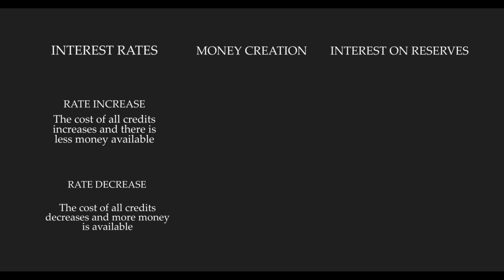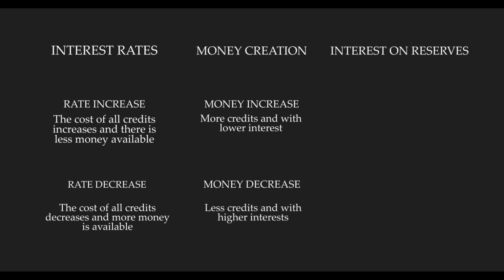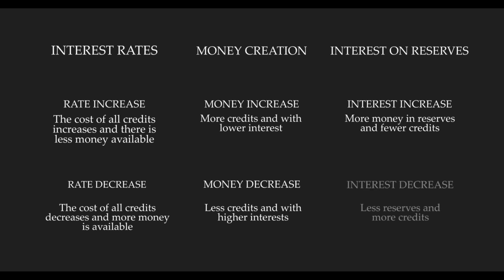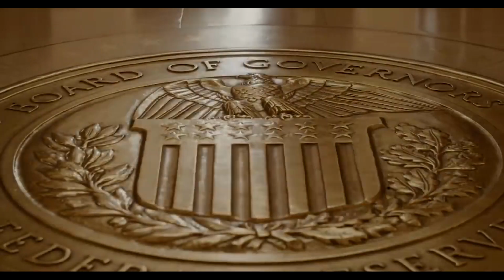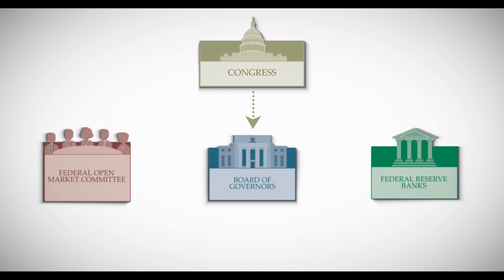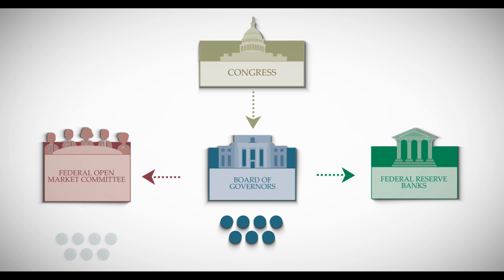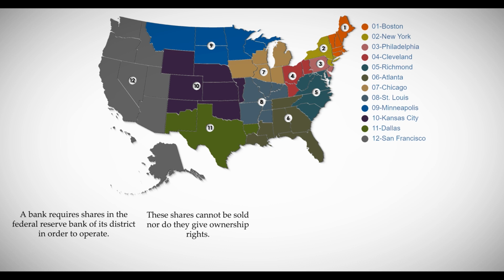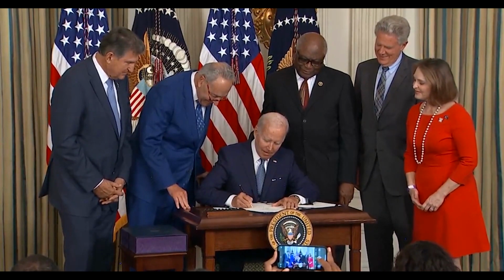How The Federal Reserve Works (And Who Really Owns It)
Explore the heartbeat of the United States economy with a closer look at the Federal Reserve. Established in 1913 by the U.S. Congress, the Federal Reserve plays a pivotal role in economic stability. Imagine an institution so influential that its decisions ripple through the economy and financial markets, surpassing the impact of any other economic indicators or global events. Its three main tools, interest rates, money creation, and interest rates on reserves, act as levers, shaping the availability and cost of money for individuals and businesses.

The Federal Reserve strives for a delicate balance, aiming to maintain both price stability and full employment. By adjusting interest rates, it influences the costs of borrowing, impacting everything from home purchases to business expansions. Money creation allows the Federal Reserve to regulate the money supply, preventing excessive inflation or restrictive lending. Meanwhile, interest rates on reserves incentivize banks to either save or lend, further steering economic dynamics.

However, this powerful institution is not without controversy. Accusations of poor performance and politicization have plagued the Federal Reserve. Critics argue that it has deviated from its original purpose, prioritizing market performance over core objectives. The recent inflation surge has heightened skepticism, as predictions of transitory inflation proved inaccurate.

While the Federal Reserve's structure includes government-appointed officials, its ties with private banks add complexity. The Board of Governors, the regional Federal Reserve banks, and the Open Market Committee collectively navigate the institution's policies. This intricate web, influenced by both government and private sectors, has faced accusations of corruption and conflicts of interest.

In essence, the Federal Reserve, with its enormous influence over markets, remains a subject of scrutiny. As it navigates the economic landscape, its decisions echo far beyond boardrooms, impacting the lives of individuals and the direction of nations. Understanding the dynamics of the Federal Reserve is crucial, as its actions ripple through the financial currents that shape our economic reality.

0:00 Intro
0:47 Federal Reserve Creation
1:15 Interest rates, money creation and interest on reserves
3:44 Who controls the Federal Reserve
6:39 Criticism of the Federal Reserve

Inversigma is a channel dedicated to exploring the global economy. Stay informed with in-depth analyses of economic news, historical market events, and thought-provoking content.